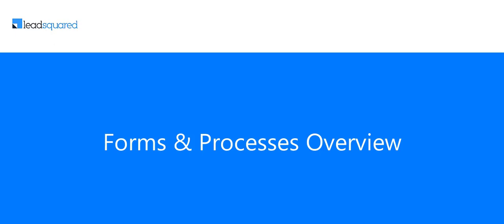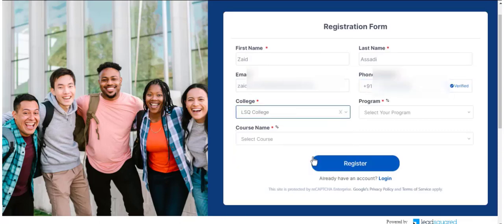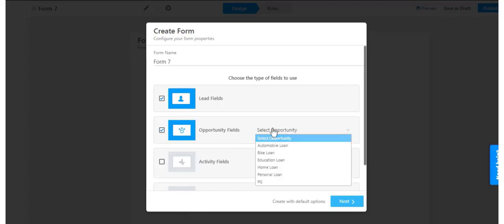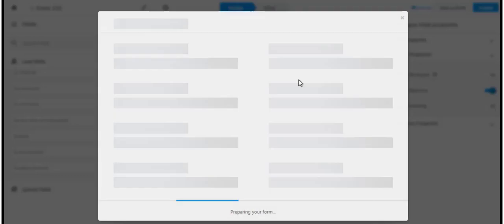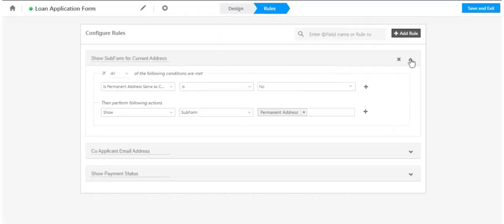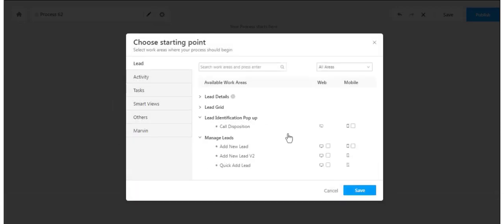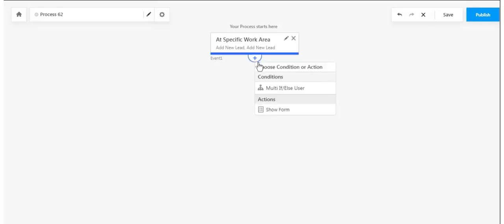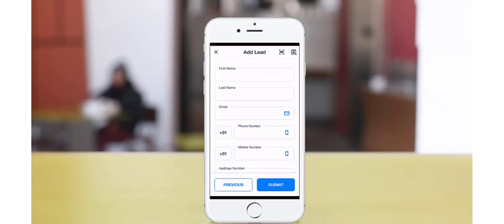How to Create Dynamic Forms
Dynamic forms are used by hundreds of customers to build entire application journeys. Capture lead and deal-related data, collect E-signatures and payments, create rules to integrate data from 3rd party systems, and lots more.
This video gives you an overview of the forms and process designer features and helps you create your first Dynamic Form.